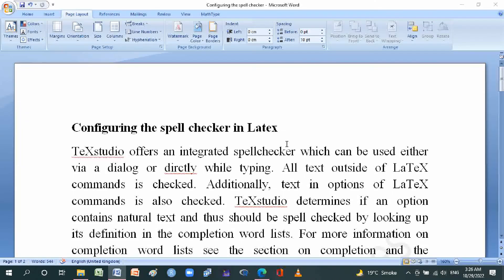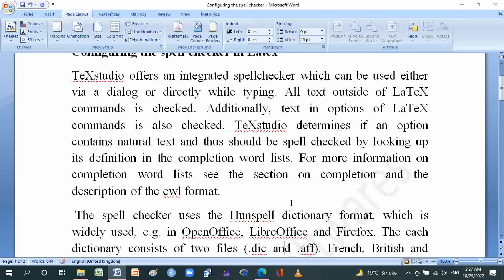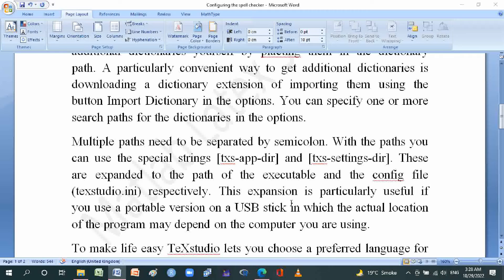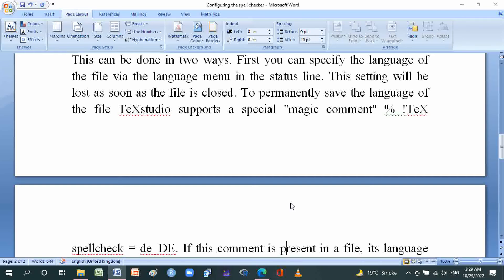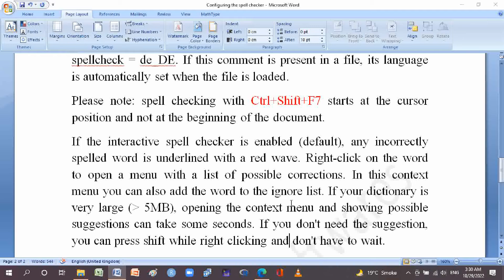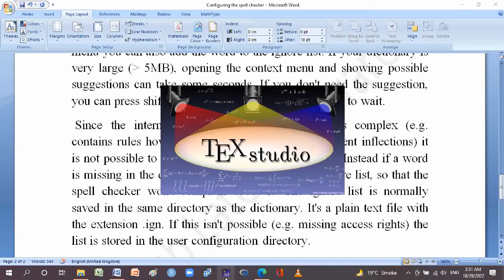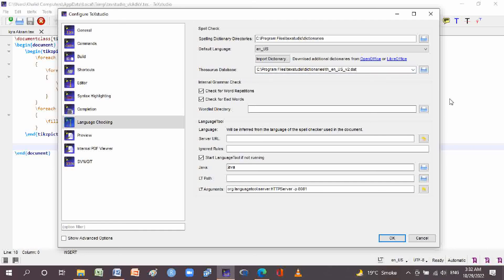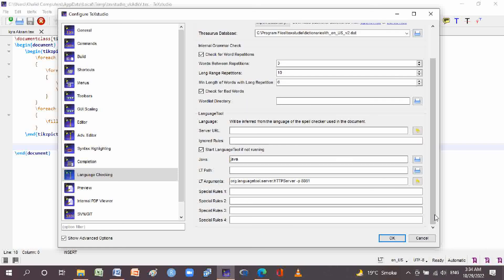Configuring the spell checker in Latex | texstudio | dictionary in latex | cwl format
Configuring the spell checker in Latex latex dictionary in latex
Configuring the spell checker in Latex
TeXstudio offers an integrated spellchecker which can be used either via a dialog or directly while typing. All text outside of LaTeX commands is checked. Additionally, text in options of LaTeX commands is also checked. TeXstudio determines if an option contains natural text and thus should be spell checked by looking up its definition in the completion word lists. For more information on completion word lists see the section on completion and the description of the cwl format.
 The spell checker uses the Hunspell dictionary format, which is widely used, e.g. in OpenOffice, LibreOffice and Firefox. The each dictionary consists of two files (.dic and .aff). French, British and German dictionaries are distributed with TeXstudio. You can add additional dictionaries yourself by placting them in the dictionary path. A particularly convenient way to get additional dictionaries is downloading a dictionary extension of importing them using the button Import Dictionary in the options. You can specify one or more search paths for the dictionaries in the options.